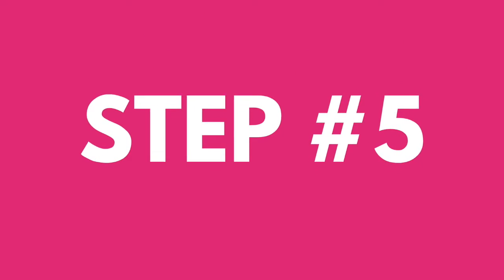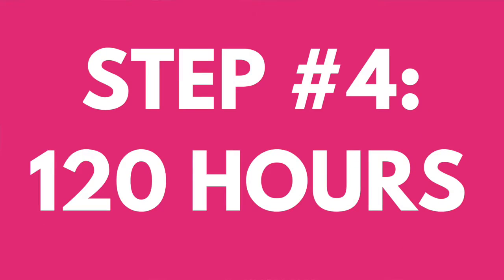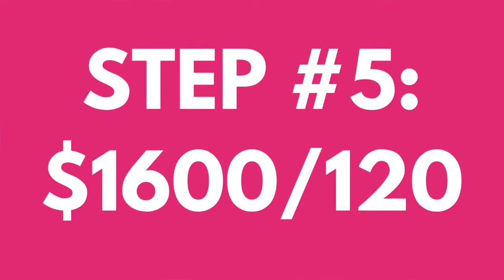How Do You Figure Out What To Charge as a Virtual Assistant [How to Set Your VA Rates]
Take the confusion out of your pricing your services as a virtual assistant. This easy to use method gives you an overview of how to set your virtual assistant services so you’re not selling yourself short. This video answers the question “How do you figure out what to charge as a Virtual Assistant”. Running a business is hard enough, so let’s remove the stress of trying to figure out how to set your VA rates. It’s time to get paid what you’re worth!

Step #1: Figure Out Your Personal Monthly Expenses - $1500
Step #2: Figure Out Your Work Monthly Expenses  - $100
Step #3: Add Step #1 + Step #2 together - $1500+ $100 = $1600
Step #4: Figure out how many weekly billable hours you'll work. Then multiple for 4 - 120 Hours
Step #5: Divide Step #3 by Step #4 $1600/120 = $13.33 per hour
Step #6: Add more for taxes and profit margin - $20 per hour

Now that you have your prices figured out, you’ll want my 9 Steps to a Successful Sales Call + Scripts freebie.